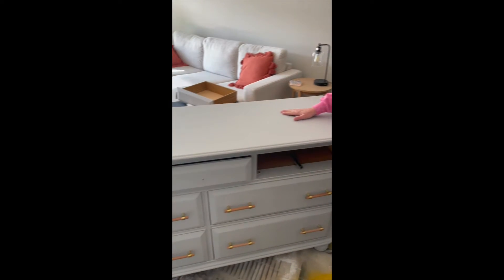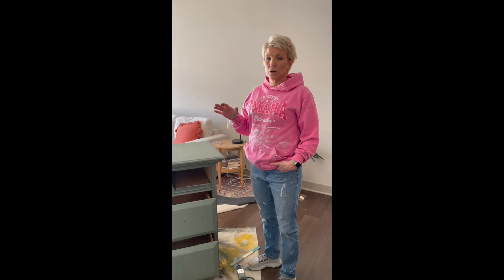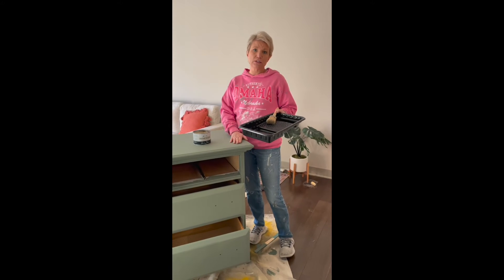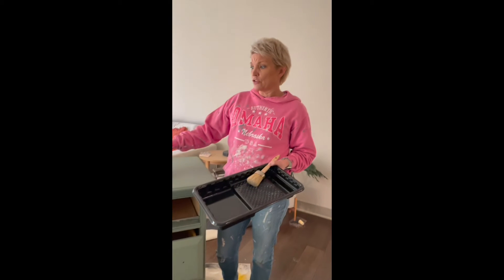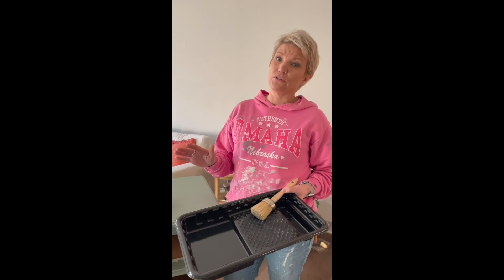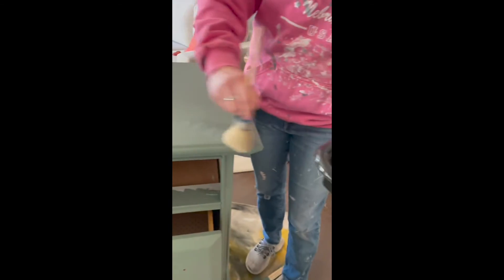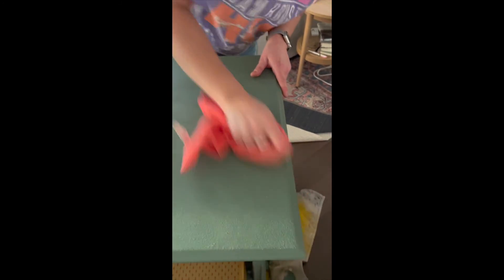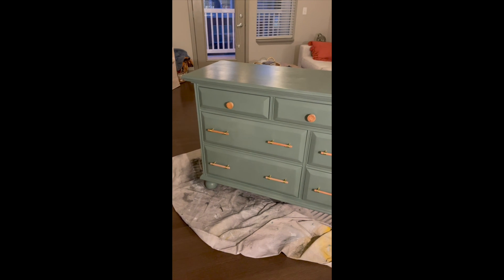Chalk Paint Furniture Makeover DIY Instructions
Susan Stewart, professional organizer and designer, shows the simple steps of how to use chalk paint to refresh an older dresser. These steps can be used in a variety of projects and on furniture of all shapes and sizes.